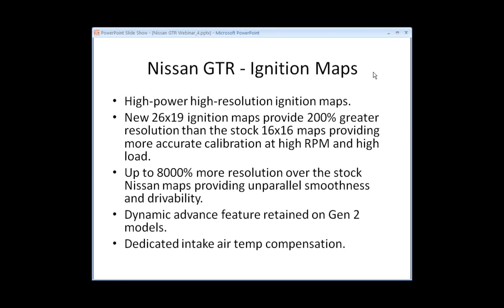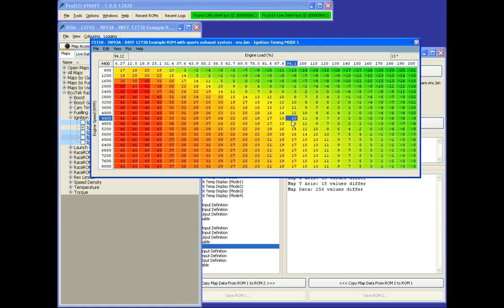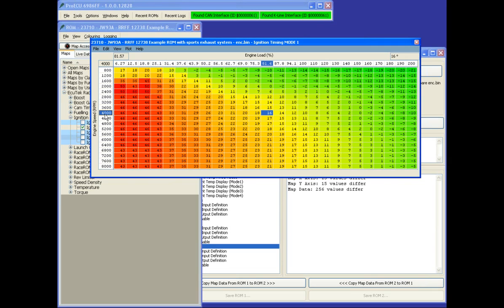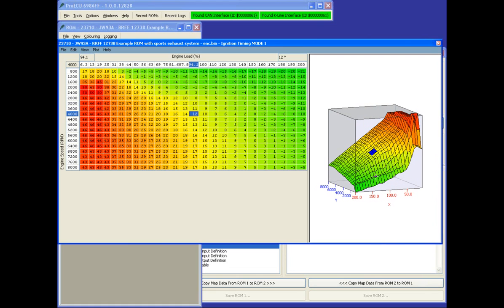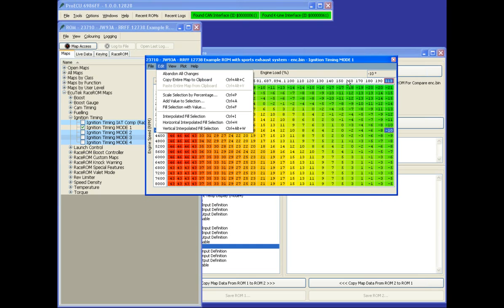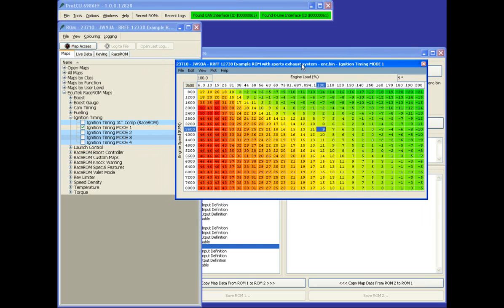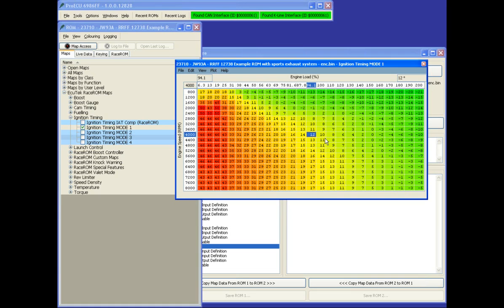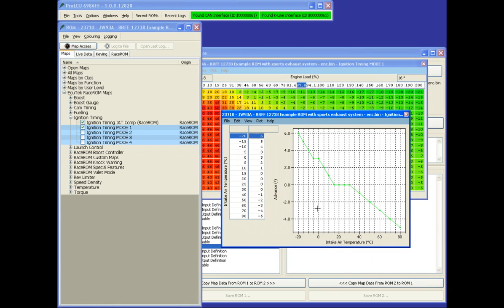EcuTek Nissan GTR Webinar - High Resolution Ignition Maps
* High-power high-resolution ignition maps.
* New 26x19 ignition maps provide 200% greater resolution than the stock 16x16 maps providing more accurate calibration at high RPM and high load.
* Up to 8000% more resolution over the stock Nissan maps providing unparallel smoothness and drivability.
* Dynamic advance feature retained on Gen 2 models.
* Dedicated intake air temp compensation.